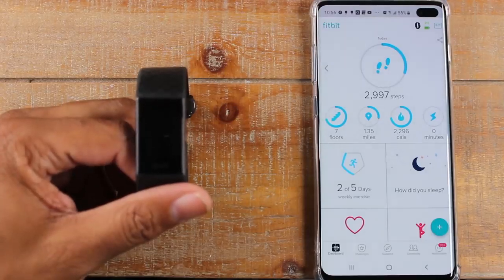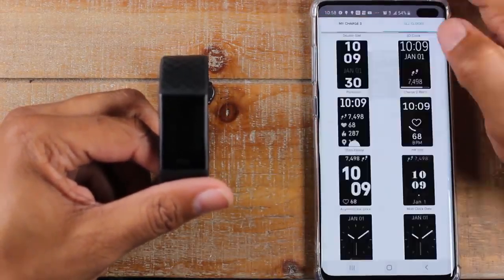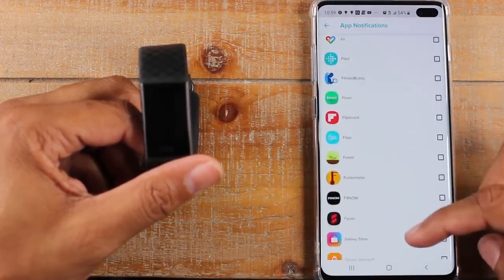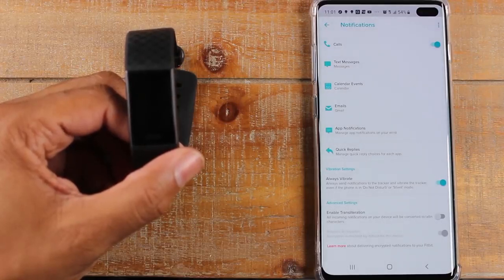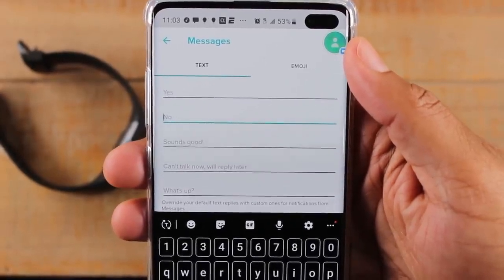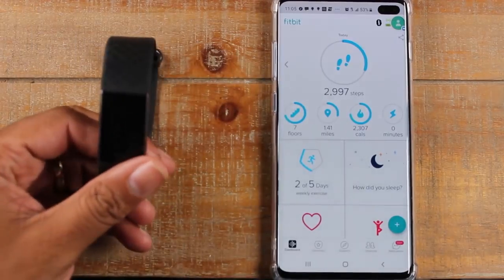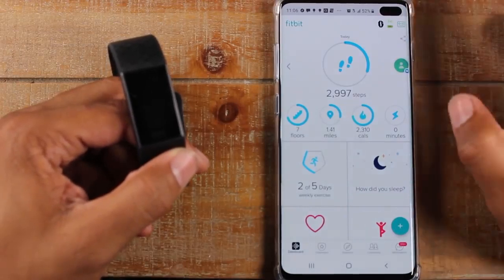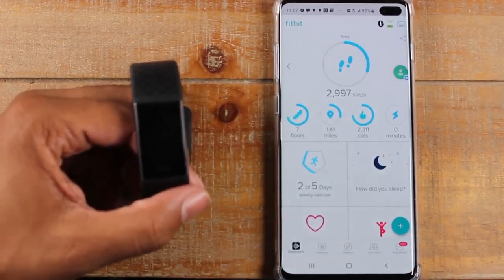Fitbit Charge 3 Tips and Tricks